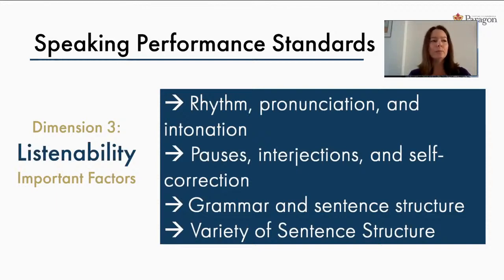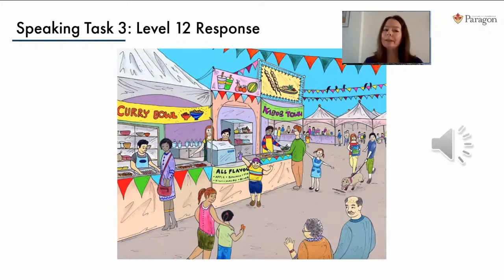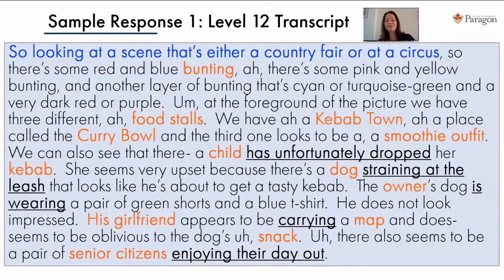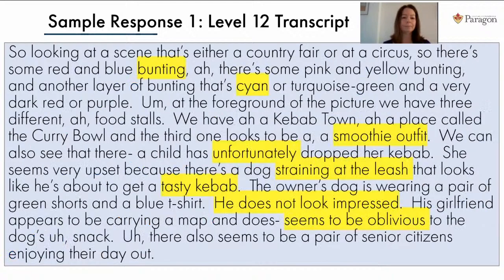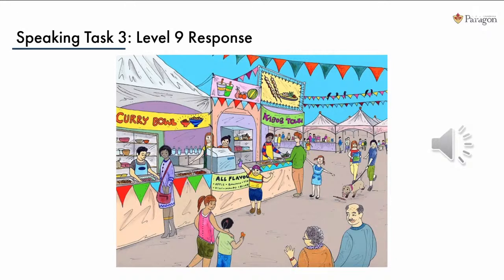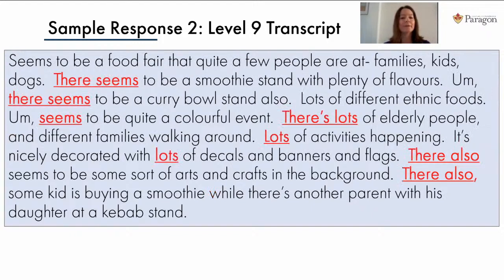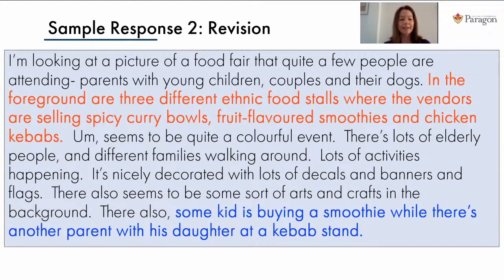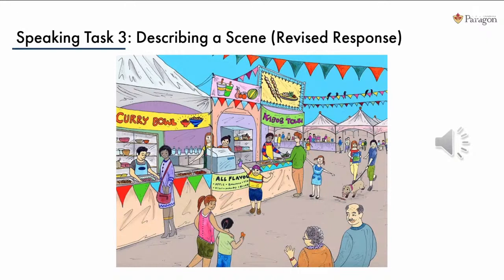CELPIP LIVE! - Speaking Response Analysis - Levels 9 & 12 - Episode 21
0:00 Speaking Response Analysis - Levels 9 & 12 - Episode 21
4:50 Presentation starts
42:05 Q&A

Welcome to CELPIP Live! In today's stream, we're analyzing responses in the Speaking section. Join our experts as they analyze target 9 and target 12 level responses from previous CELPIP Tests. We will also be answering your questions from the chat, so feel free to type in your question if you've got one! Our team of CELPIP experts is ready to answer as many questions as they can.

To send questions for our live stream:
Send questions: (Instagram) @celpiptestofficial